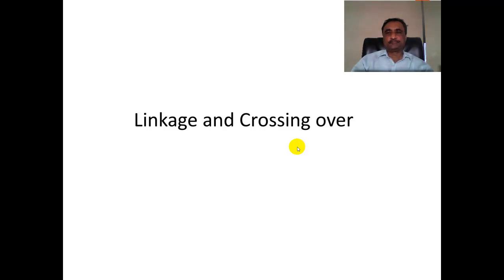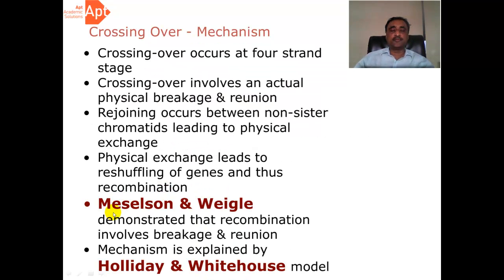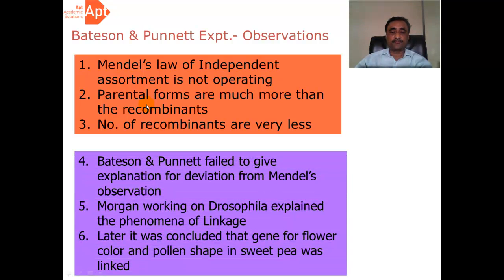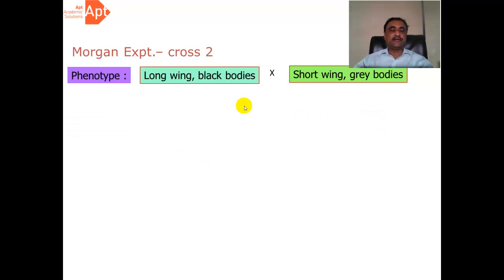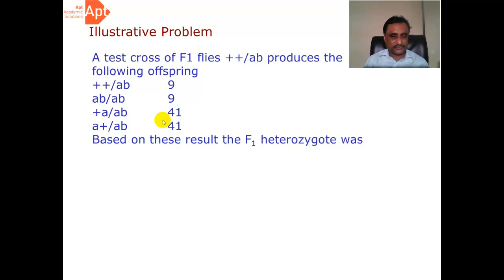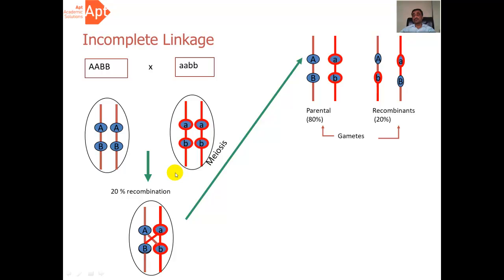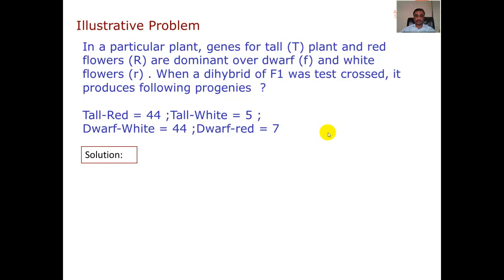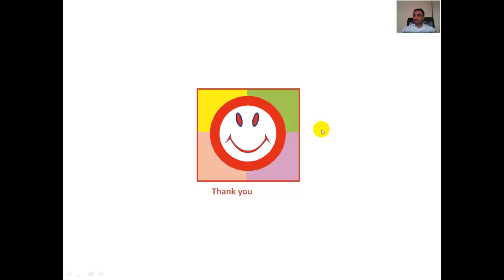Linkage and Crossing over for NEET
Bateson and Punnett experiment on Sweet pea followed by experiment done by Morgan on Drosophilla. Lesson is also about the gene mapping.